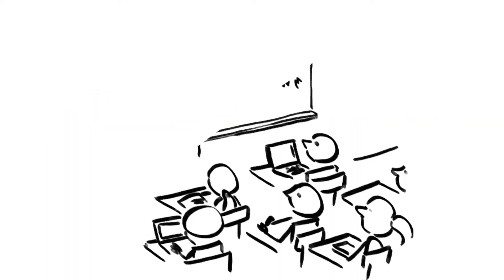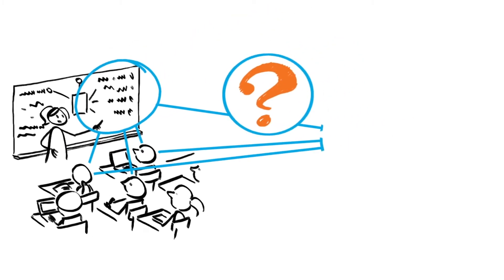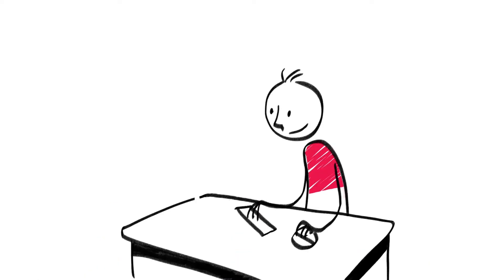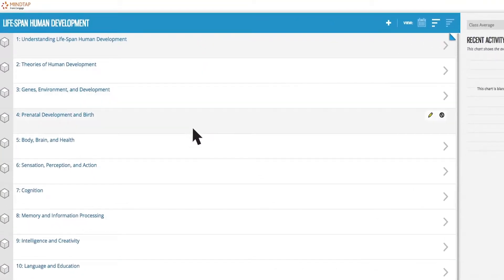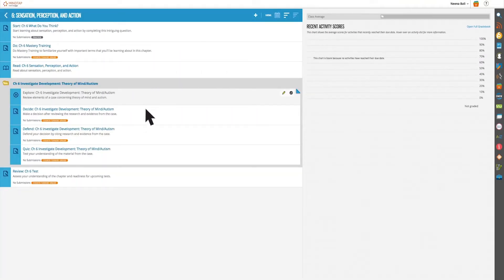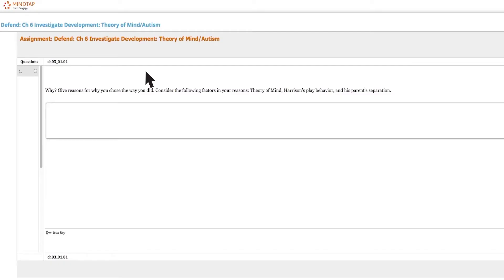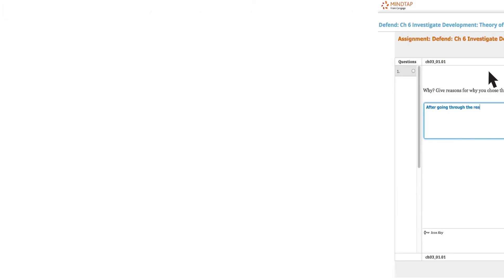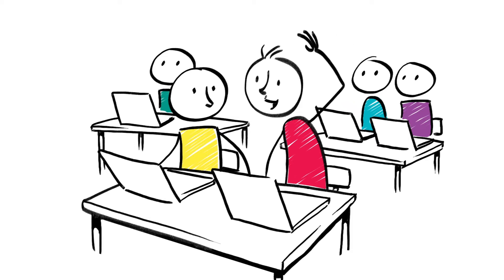Investigate Development Highlight Reel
1-minute highlight reel that briefly talks about how student needs are changing and how Investigate Development can help with this change. Would include a brief walkthrough of Investigate Development.